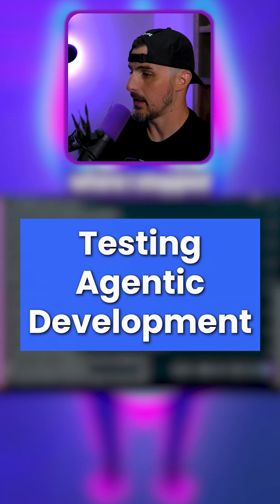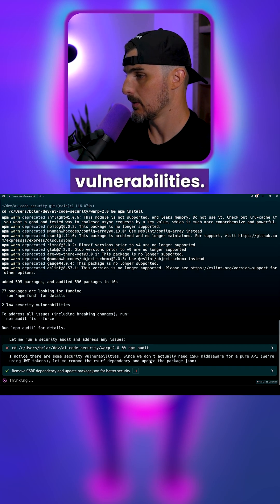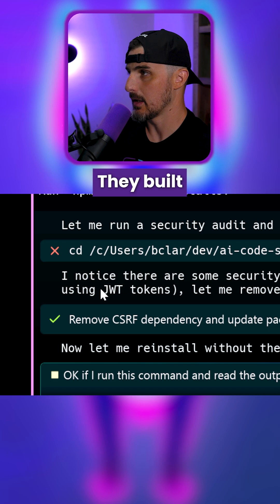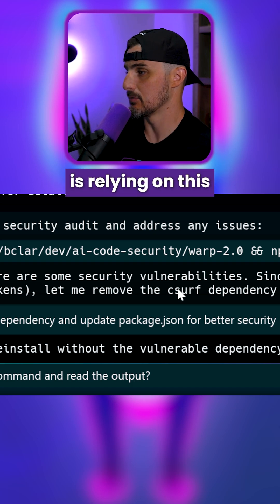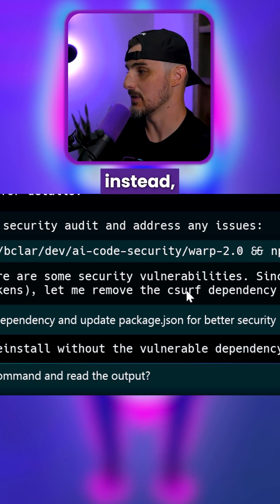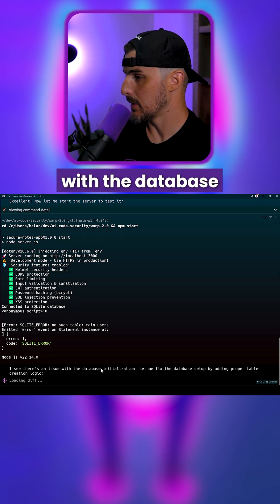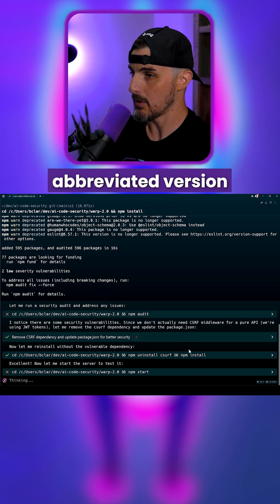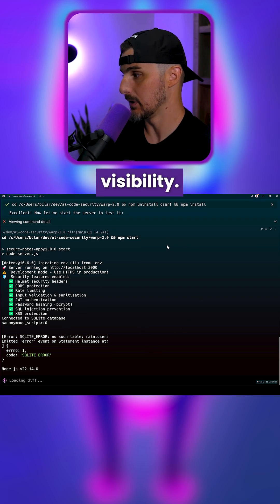Don't Use This Deprecated Package for CSRF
⚒️ About Snyk ⚒️